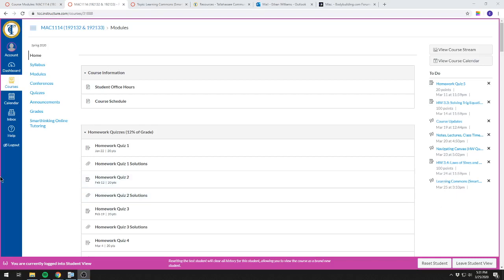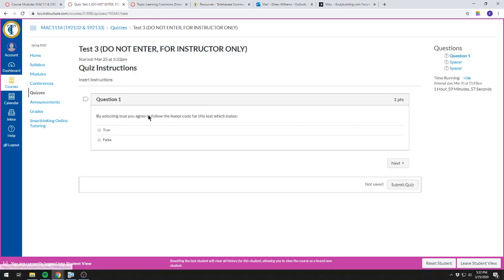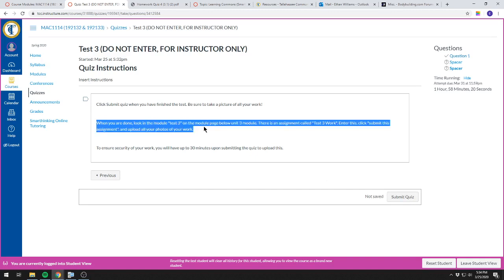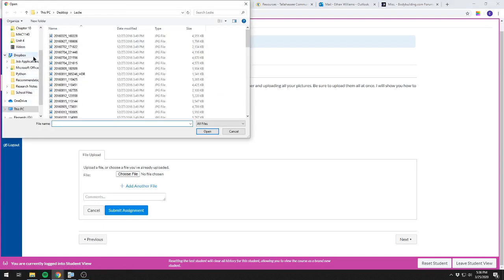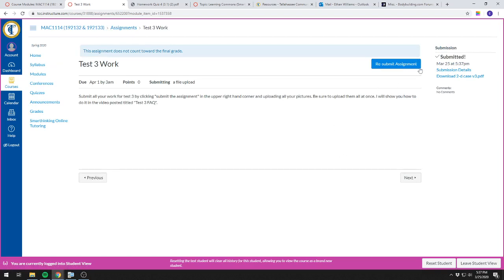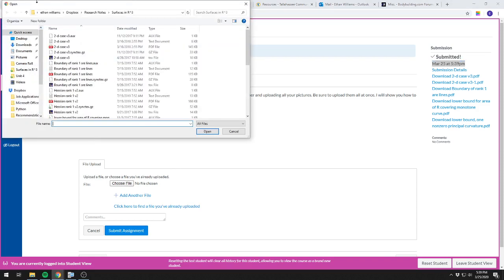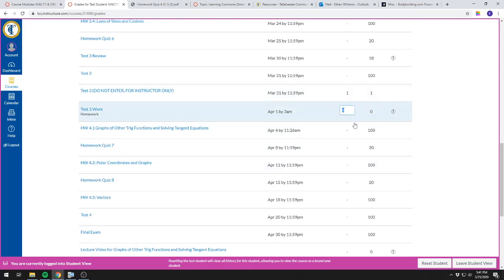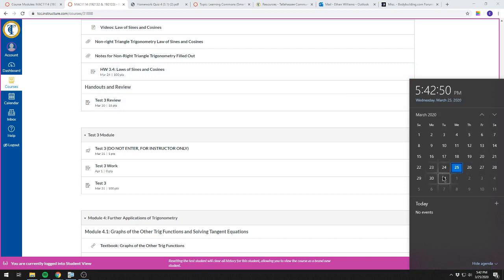Test 3 FAQ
This is a video specifically explaining how to get on and do test 3. This will not change unless otherwise stated.